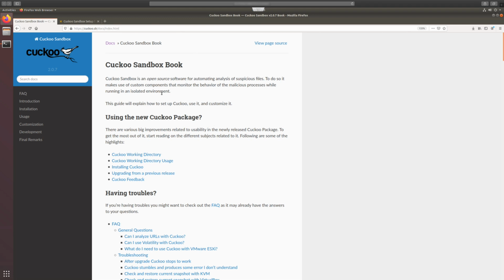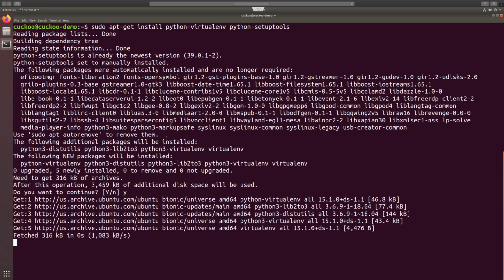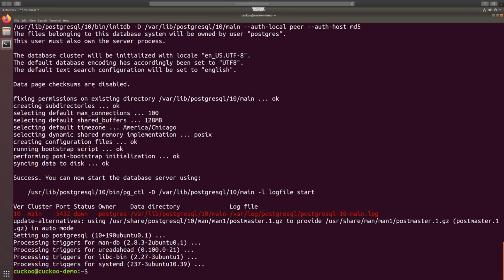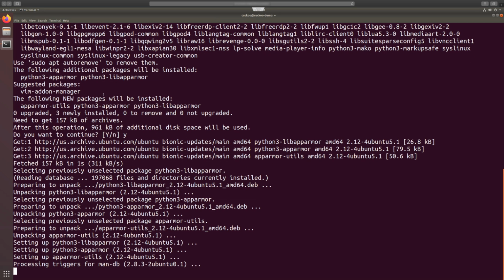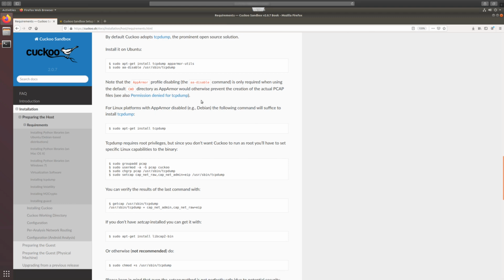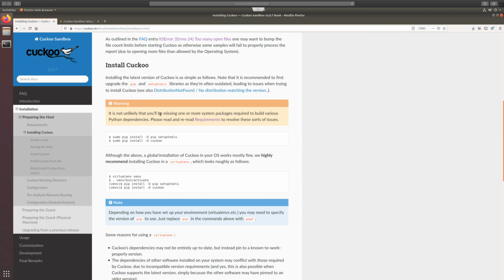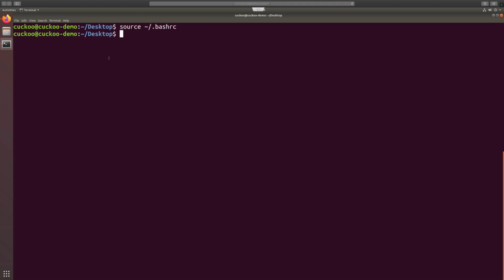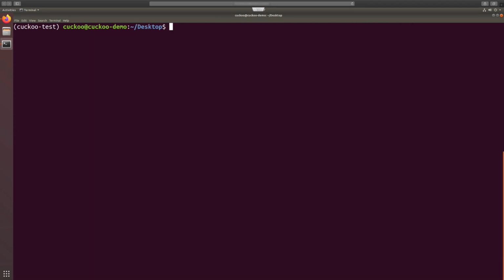Setting up Cuckoo Sandbox v2.0.7 on Ubuntu 18.04.4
Cuckoo was the go-to open-source sandbox software - learn how to set it up!

This is the first video in a two part series that will walk you through a basic Cuckoo sandbox setup. The host used is Ubuntu 18.04.4 and  the latest version of Cuckoo at the time of recording (2.0.7). In the first video we will discuss and install Cuckoo requirements, setup Python virtual environments, install Cuckoo and begin discussing virtual machine creation with VMCloak.

Interested in learning more malware analysis? I have a playlist just for you - check it out

00:00 Introduction
01:57 Discuss Cuckoo requirements
05:80 Install VirtualBox
07:10 Setup tcpdump
12:48 Setup Python Virtual Environments
16:05 Install Cuckoo with PIP
17:00 Download ISO for Virtual Machines